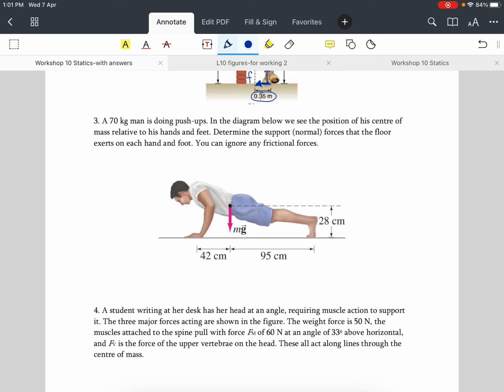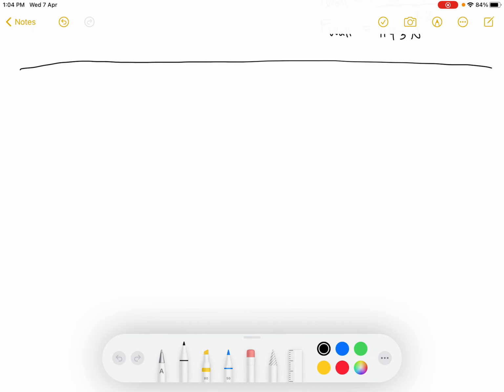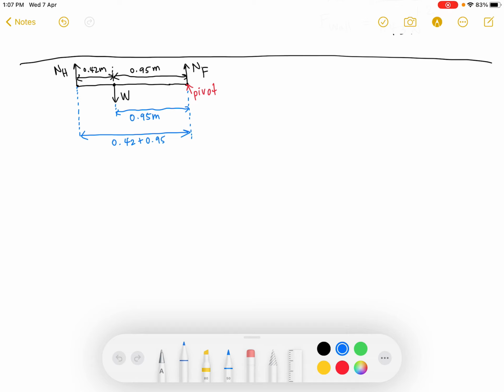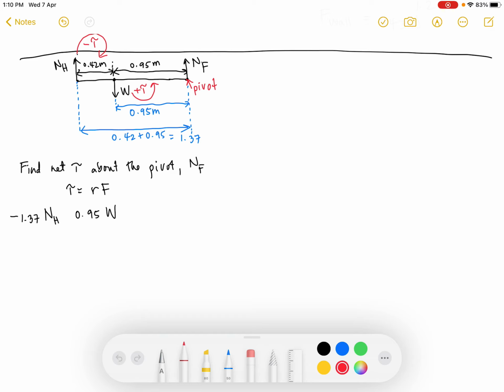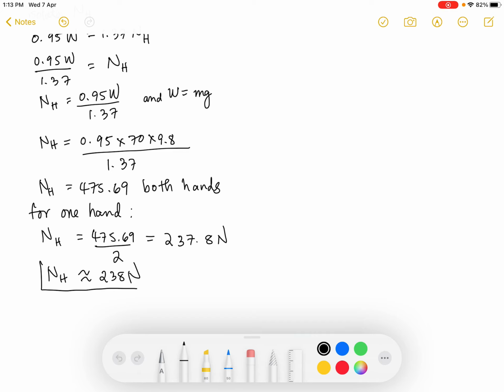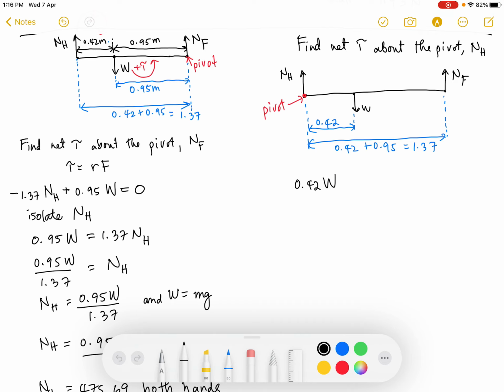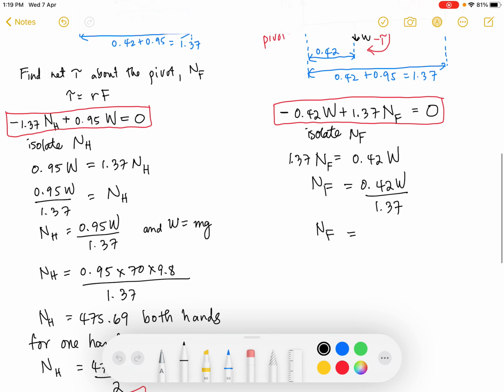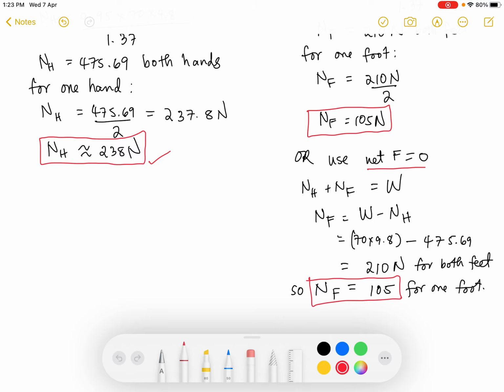Static equilibrium workshop Q3 solution